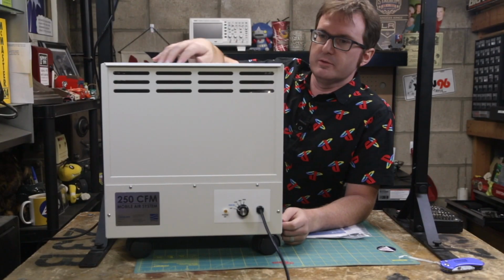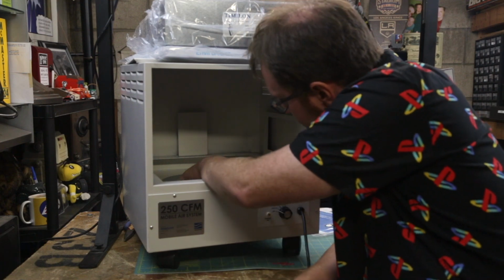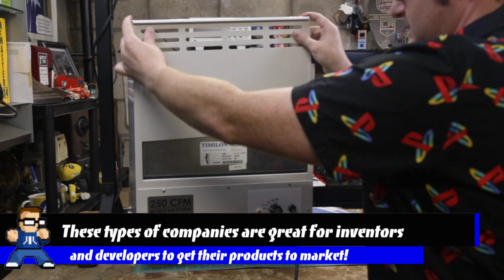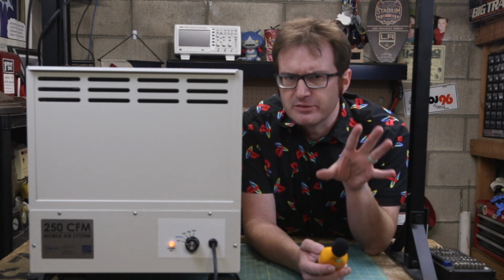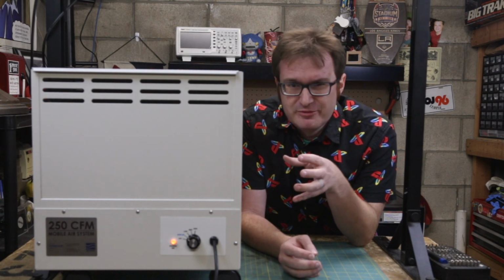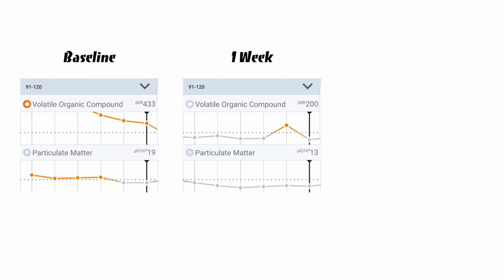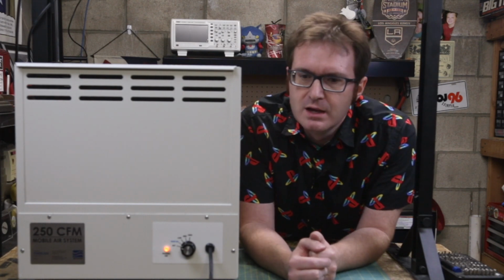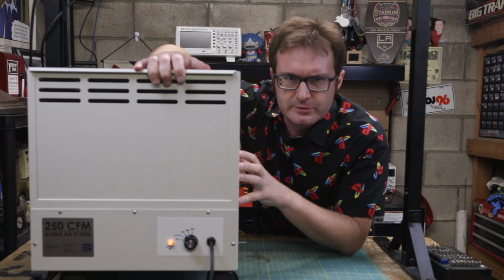The Best Air Purifier? Reviewing the EnviroKlenz Mobile Air Cleaner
As much as I love living in this little slice of madness and paradise that we like to call the LA Metro Area, the air quality often leaves quite a bit to be desired. Even in Orange County, where I hang my idiomatic hat, the air quality can get pretty rough--especially during fire season. Compound that with working in an industrial environment--replete with metal, wood, and plastics works, hunched over an electronics bench huffing solder and flux fumes, and a healthy dose of good ol' dust and solvent fumes for good measure--and one might say that I've got a serious air quality issue.